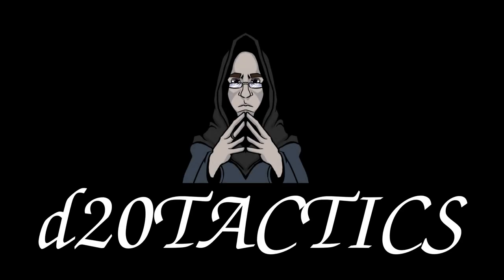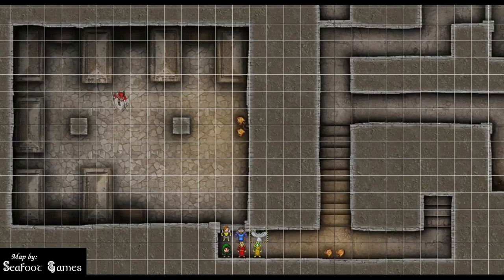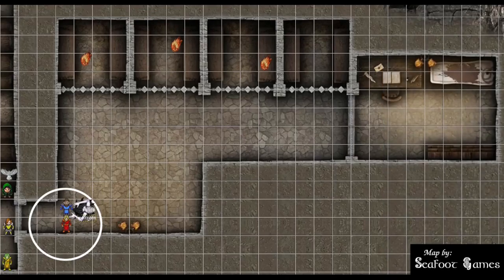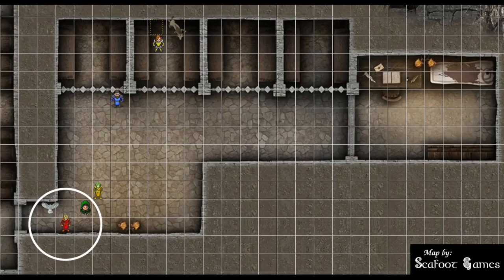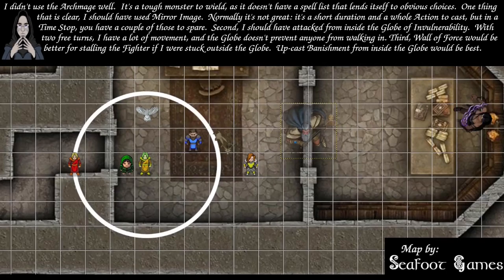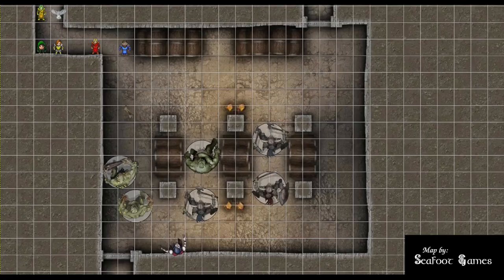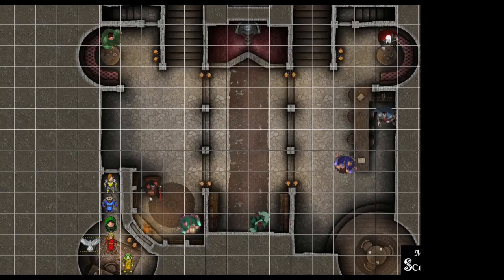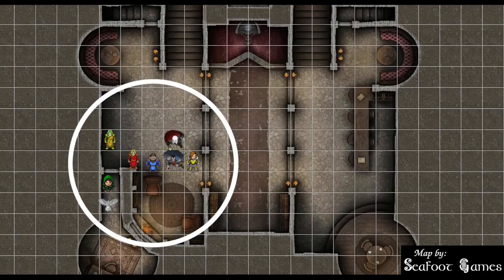Level 15: Full Dungeon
This week I'm joined by AzureWolf, BlindOracle, Chron, and Fear_No_Equal as we review the previously completed dungeon and discuss different elements of the encounters.

If you want to skip to the start of the discussion, you can find it at 54:41